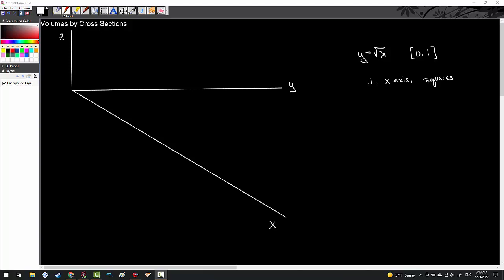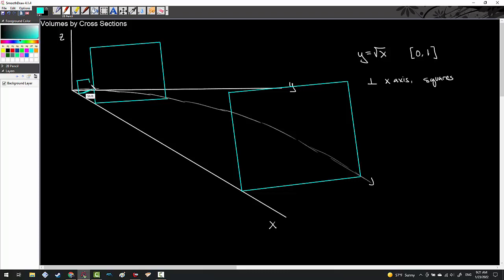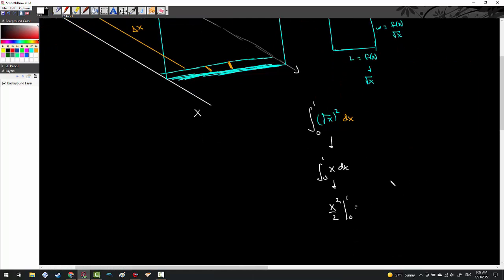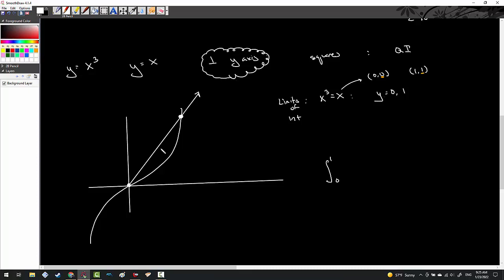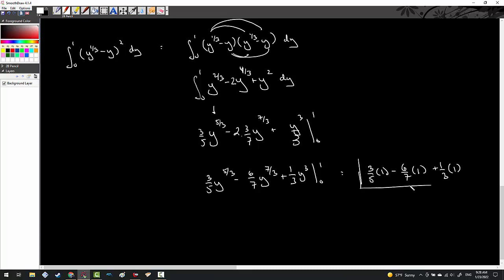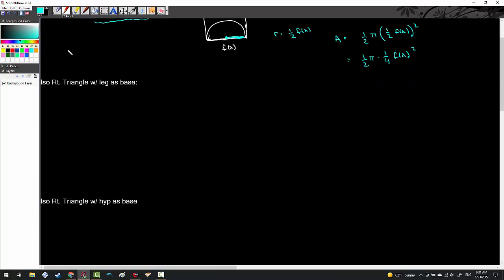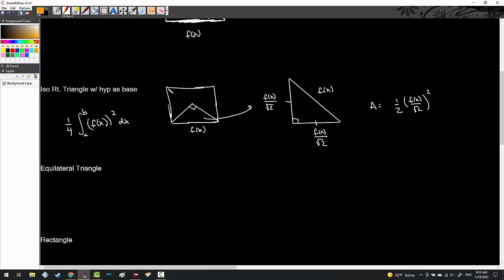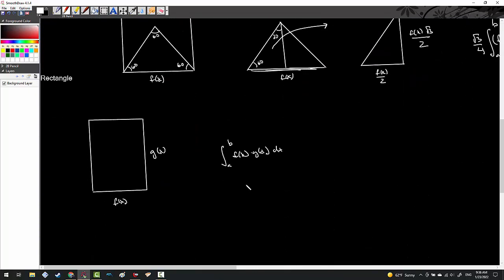Chapter 1 5 Cross Sectional Volume